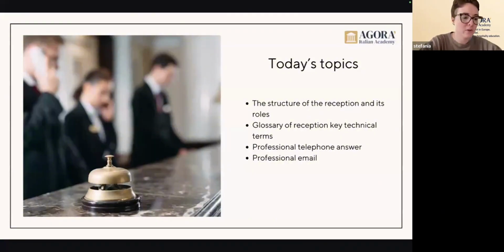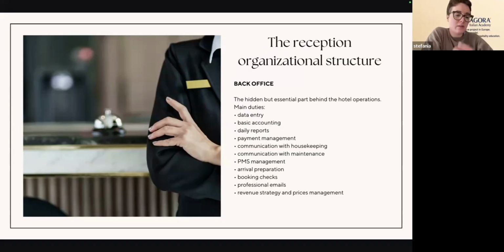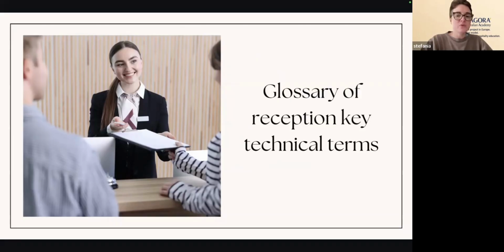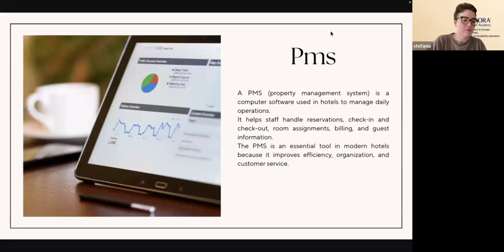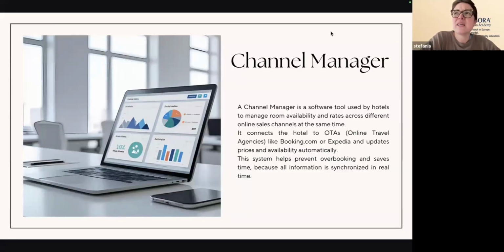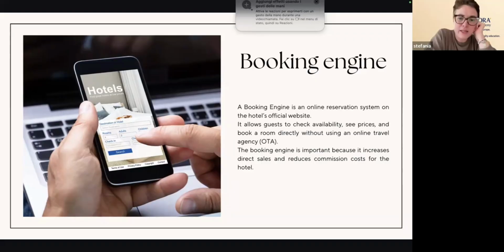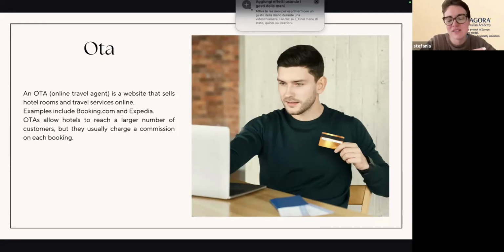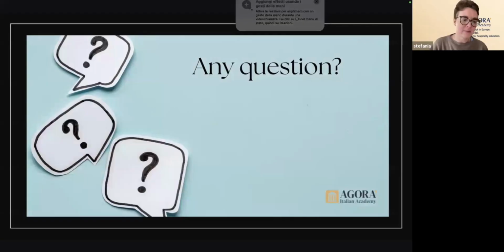FRONT OFFICE & RECEPTION TRAINING | LESSON 3 | RECEPTION STRUCTURE & TERMINOLOGY | TRAINER STEFANIA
This lesson is part of the Agorà Italian Academy Hospitality Training Program, designed to prepare students for real work experience in hotels and international environments.

In this lesson, you will learn:
– The structure of the reception department
– Roles and responsibilities within the Front Office team
– Key technical terms used in reception operations
– Essential glossary for hotel professionals

This training is ideal for students, interns, and beginners starting a career in Front Office and Reception.

At Agorà Italian Academy, training is practical, structured and directly connected to real work experience in hotels.

📍 Course: Front Office & Reception Training
📅 Lesson date: 28th February
👩‍🏫 Trainer: Stefania

🎓 Follow Agorà Italian Academy to start your career in hospitality.